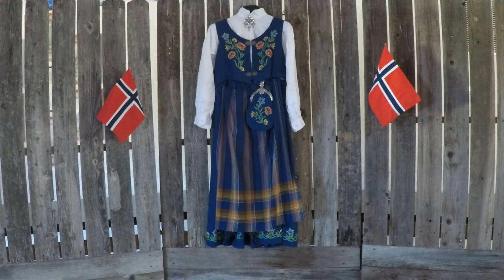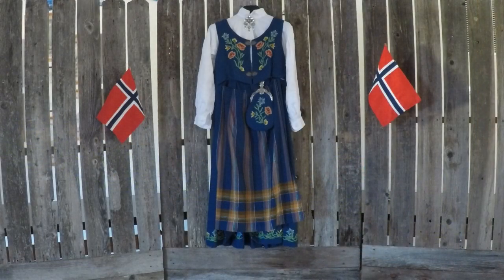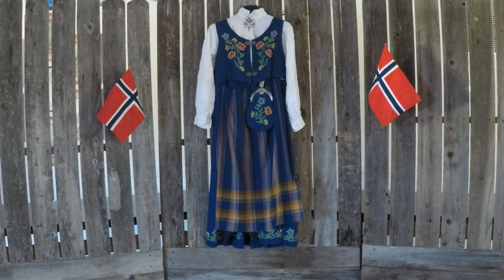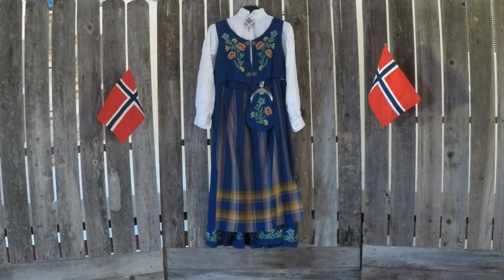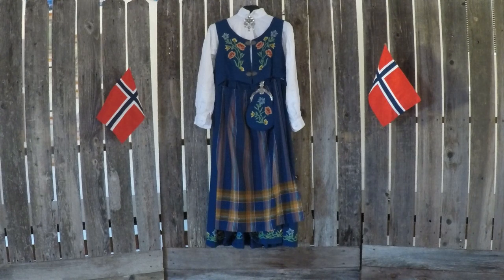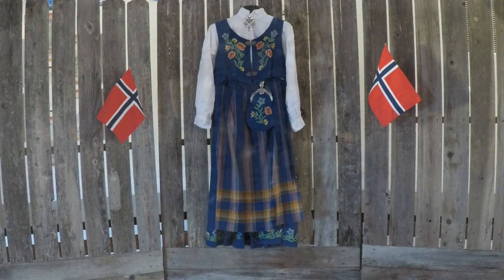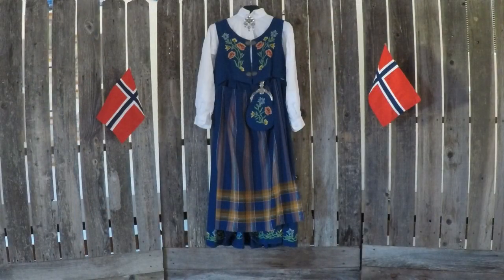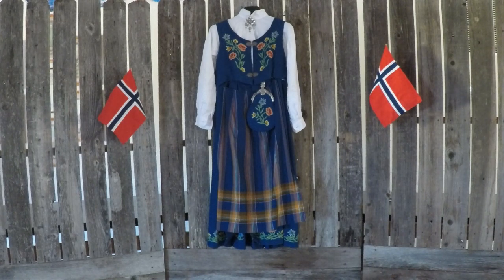Costume Show - Norwegian Edition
Happy UnFestival! We're celebrating Norwegian Day on August 15th, 2020 , but virtually this year. We're glad you've joined us for our Costume Show! Kae Ellingsen shares with us her traditional bunad from Norway and some of the details that make it so special.

Please note: These videos are pre-recorded. We are NOT having a celebration in downtown Junction City as we usually do. We are not recommending community members gather for this online event, these videos are just a way for us to connect with our community, virtually. Please do not visit the Scandinavian Festival grounds, as there will not be any celebration happening. For detailed information on current mandates on gatherings, please check out the latest news from the Oregon Health Authority.

The Junction City Scandinavian Festival is a beloved annual festival that takes place the second Thursday-Sunday of August each year, thought we will not be gathering together in 2020. You'd usually see traditional handicrafts like hardanger embroidery, folk dance performances, and so many tasty traditional Scandinavian foods, as well as some modern and other ethnic options. It's estimated between 80,000-100,000 people visit our Festival in those 4 days each year! We love this community and are so excited to be sharing our Festival with you, on YouTube! Instagram

Filmed on a GoPro Hero8
Rode VideoMicro Deadcat for audio mic
Edited on OpenShot